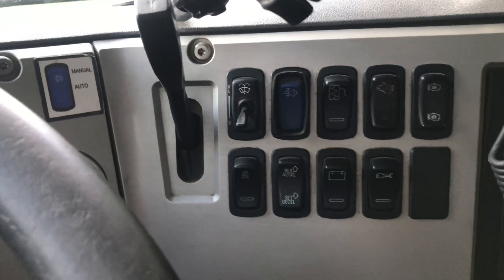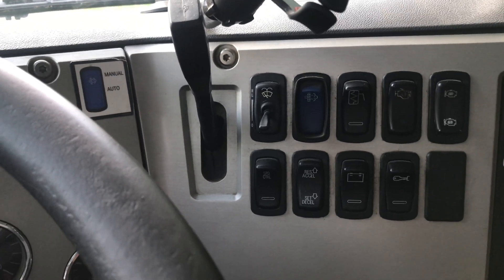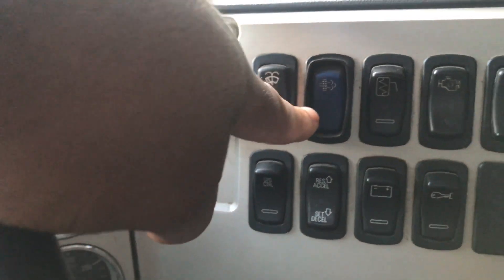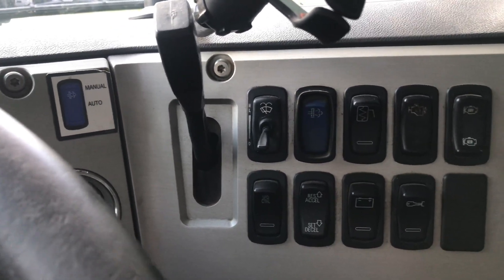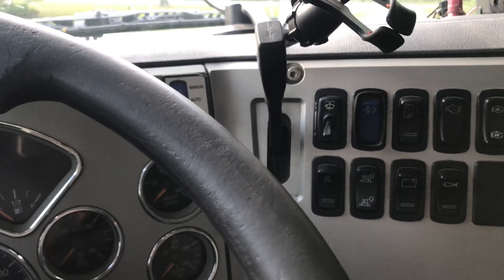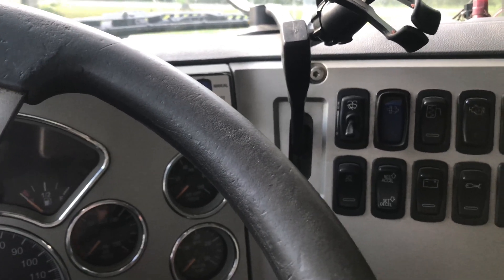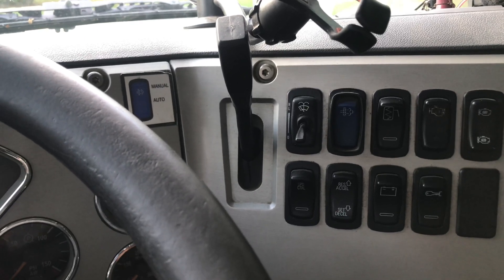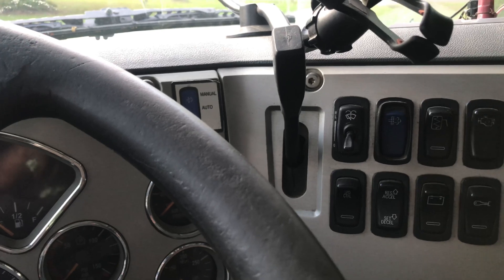How The DEF System Has Worked On My Dump Truck.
This video gives details about how the DEF system works in my dump trucks.

😎For those who have asked, and for those who are interested in private consulting and mentoring you can sign up @ for $75